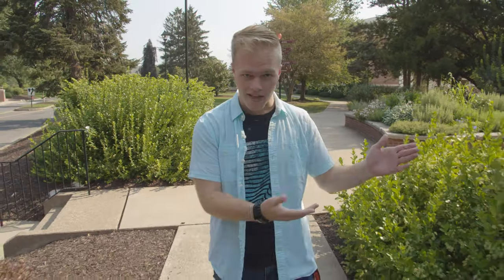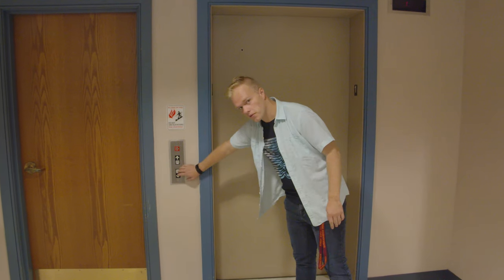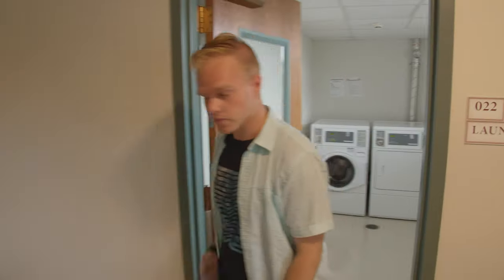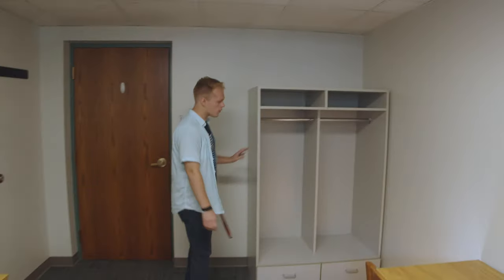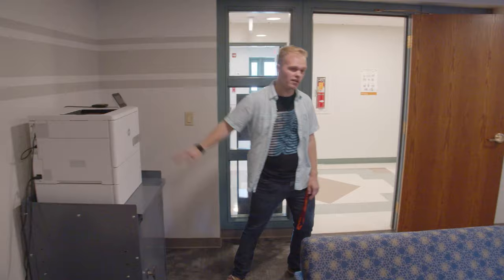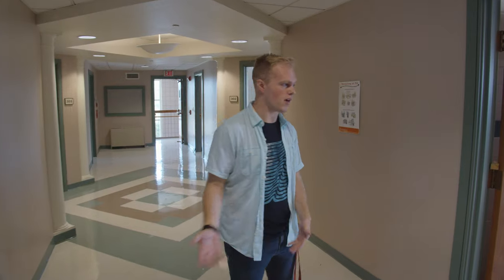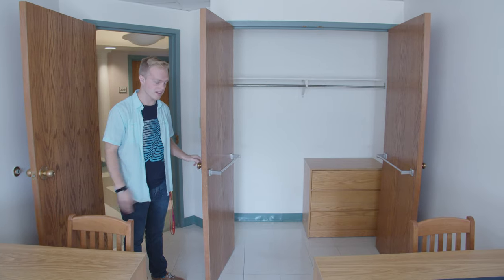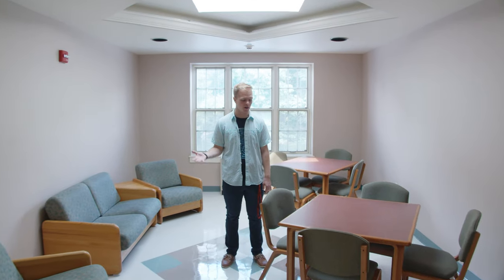Hassinger Hall Video Tour | Susquehanna University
Nestled between the library and sports complex, Hassinger Hall a great place to call home with its multiple lounge spaces and full kitchen. Ranked as one of America's top "Awesome Small Colleges," Susquehanna University boasts a beautiul campus and a liberal arts education that prepares you for a meaningful, successful future. Enjoy a tour of Hassinger Hall and see why this residence hall at SU checks all the boxes.